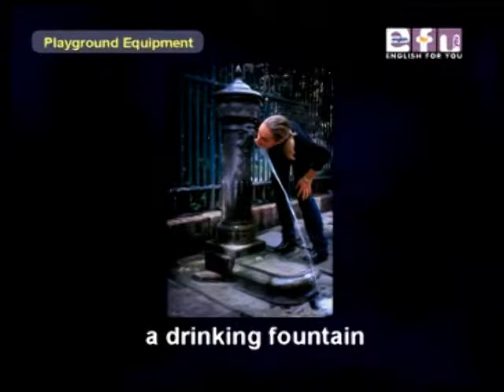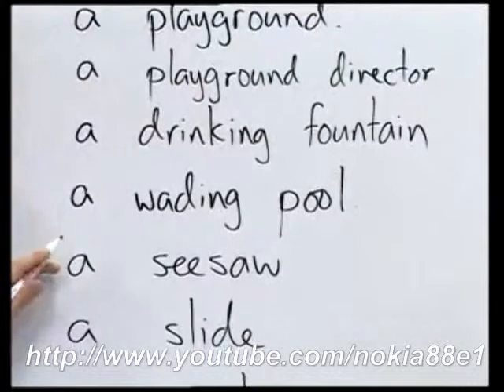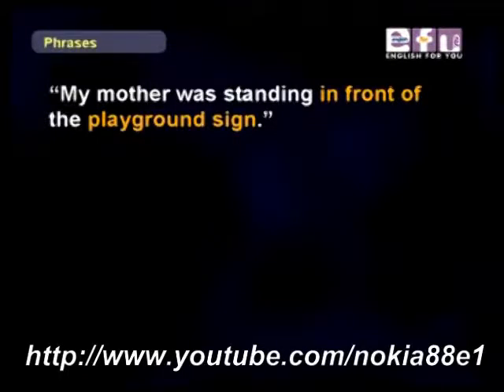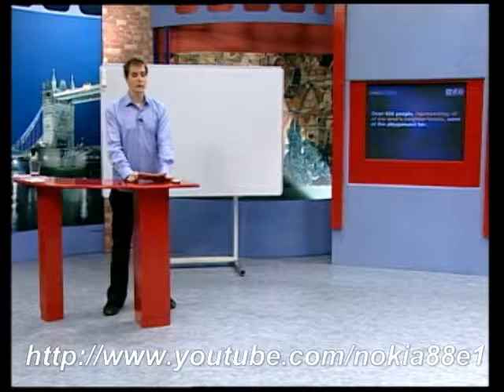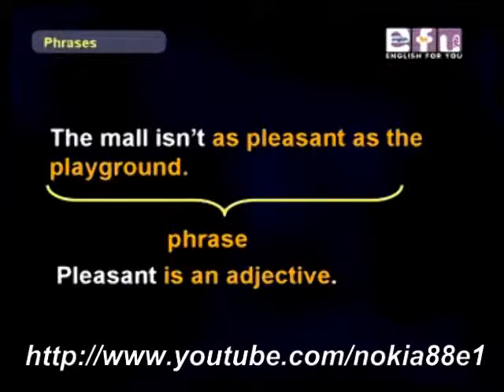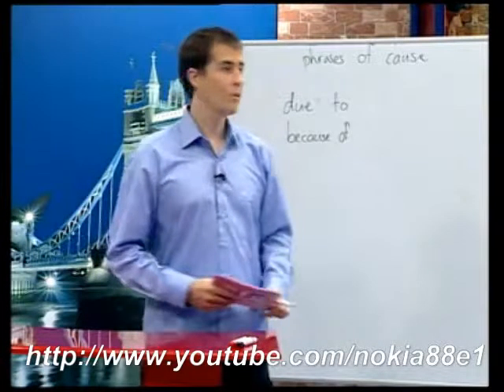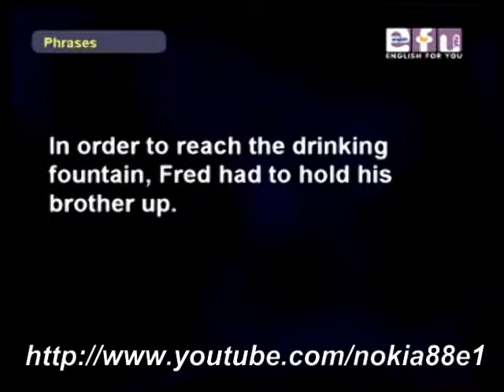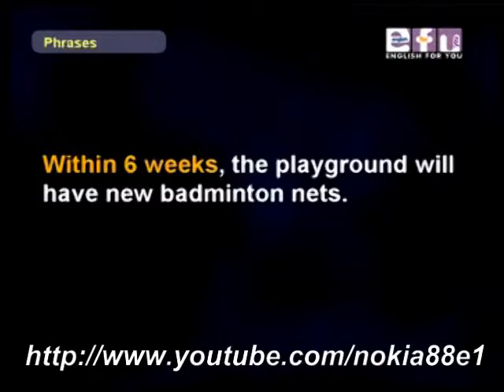ENGLISH FOR INTERMEDIATE LEVELS Lesson 11